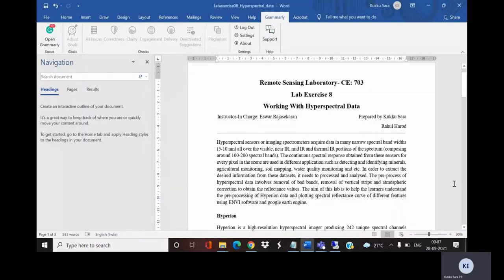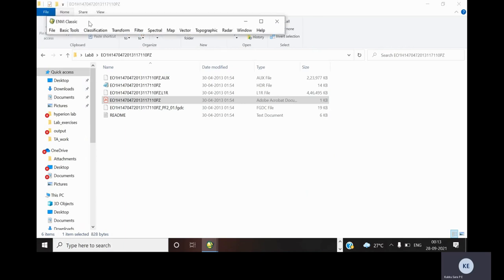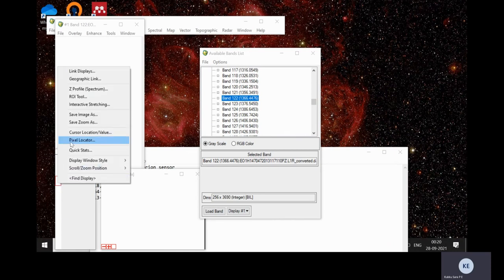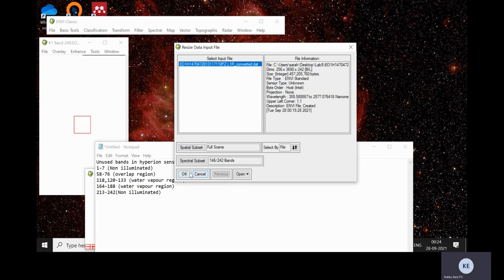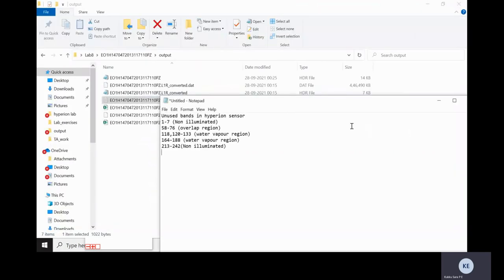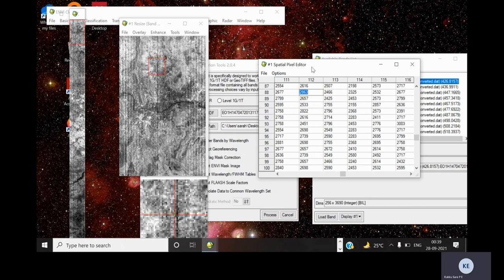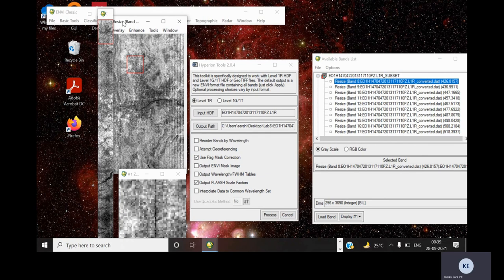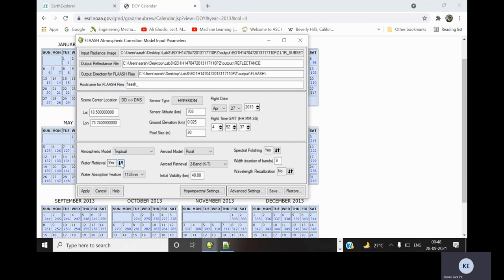Demonstration for processing Hyperion data using ENVI